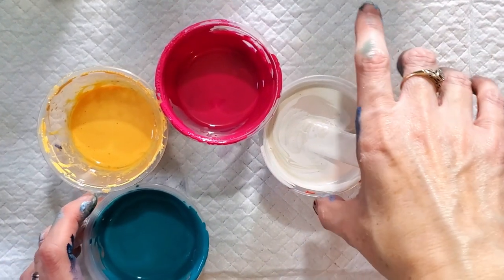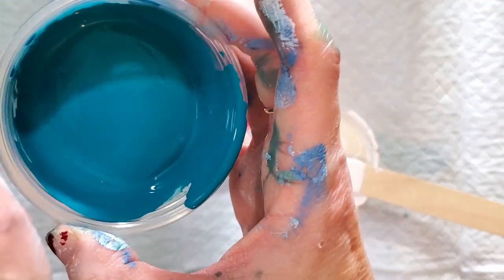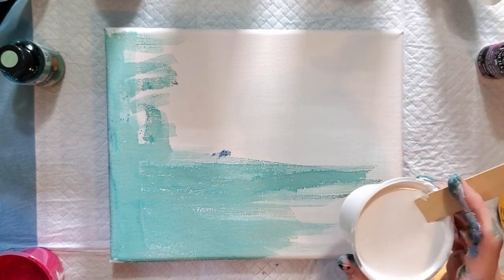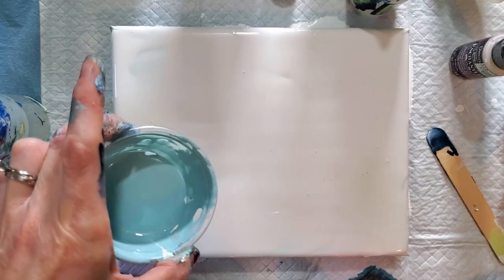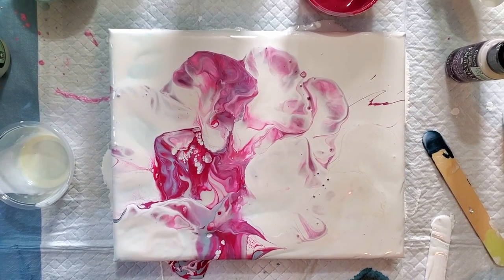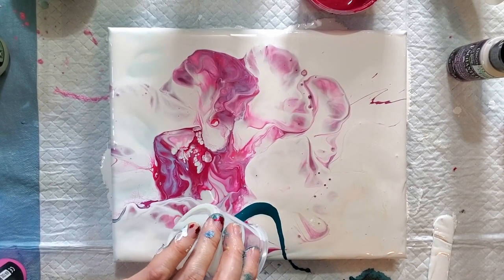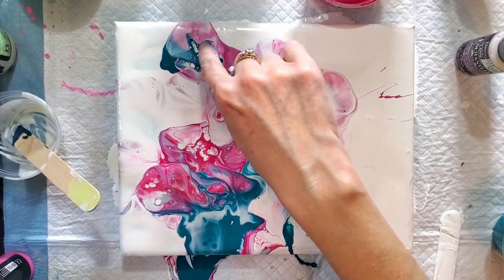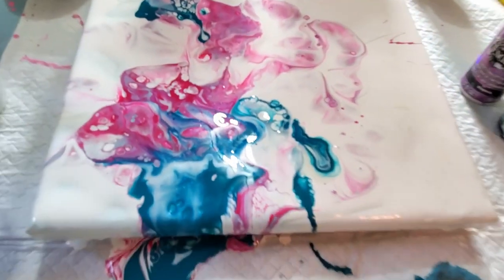New Products and a Dutch Pour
Paint pouring with new products using the dutch pour technique.